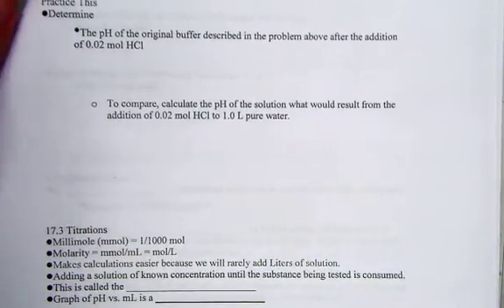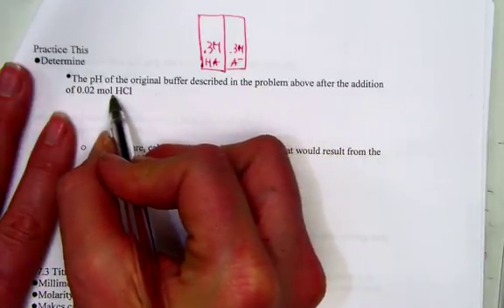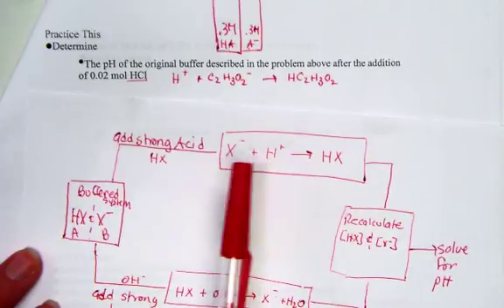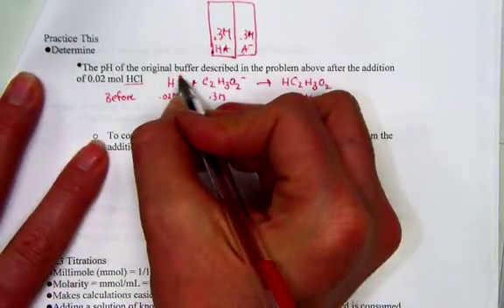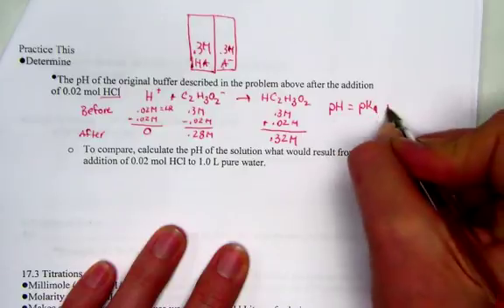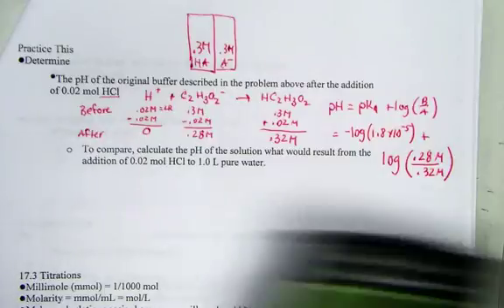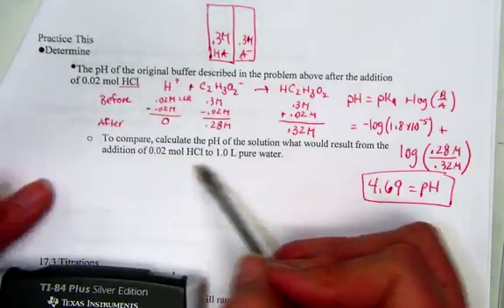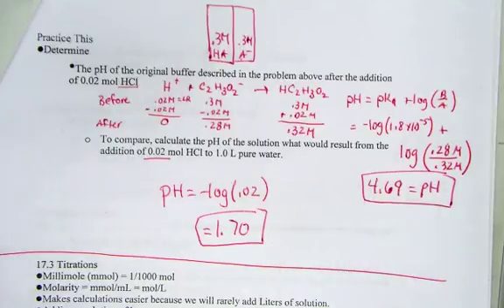bufferred solutions part 5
Lesson 5 Buffered Solutions
OpenStax Chapter 15